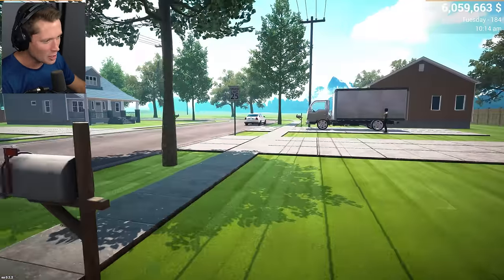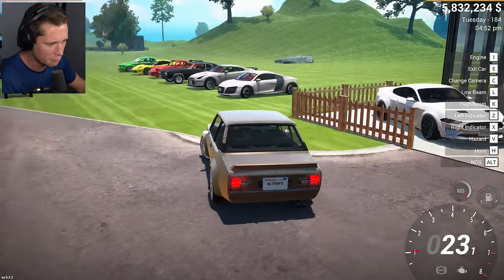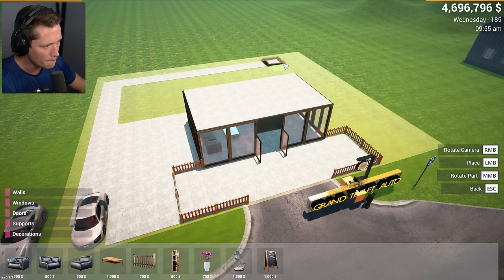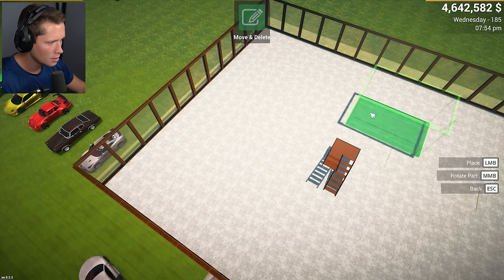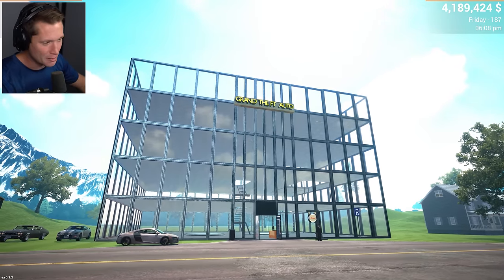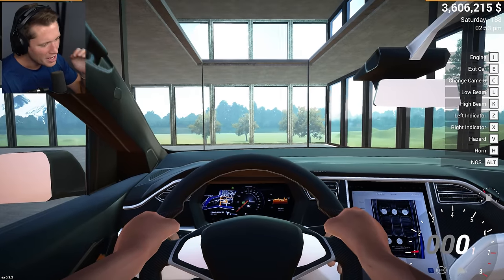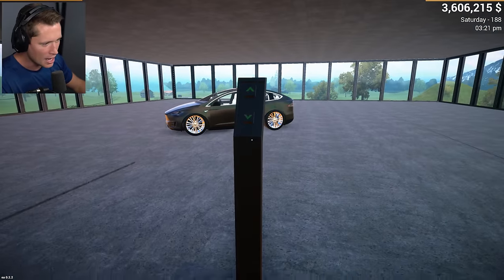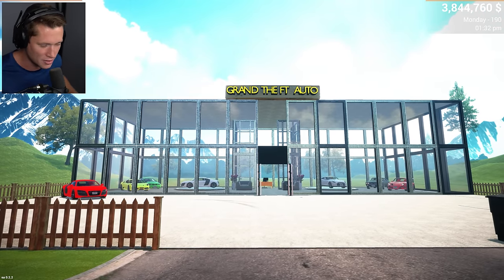I Built the World's Most Luxurious Car Dealership - Car for Sale Simulator - Part 12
Expand the description links ▼